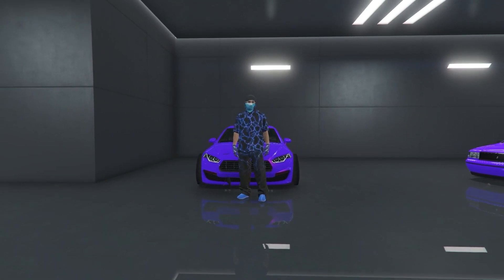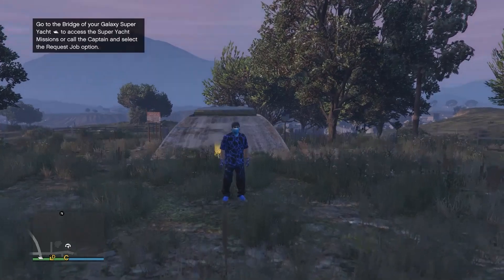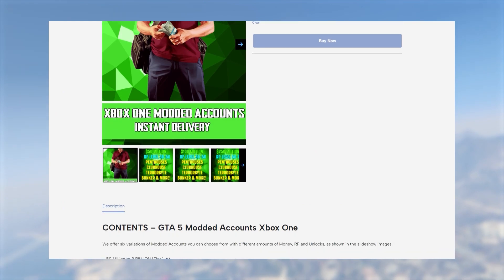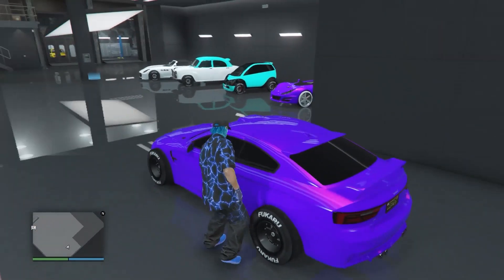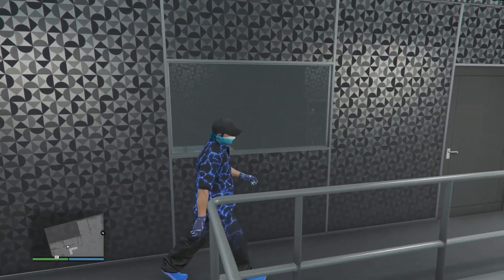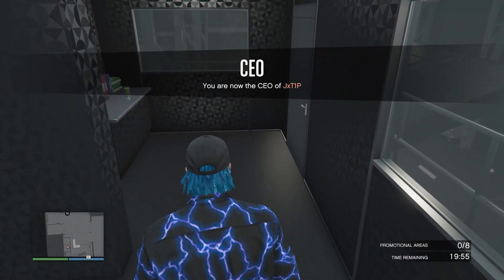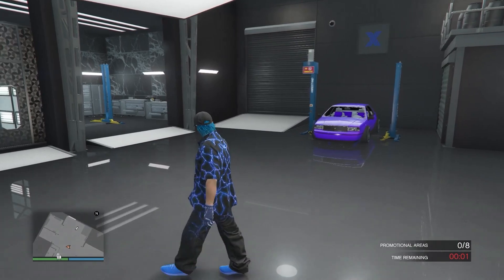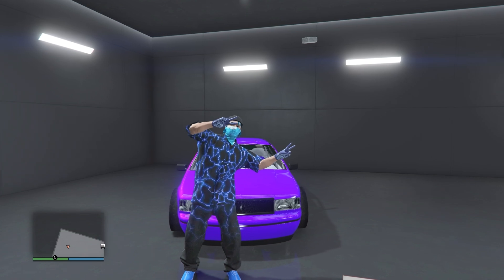*SOLO* GTA 5 CAR MERGE GLITCH AFTER PATCH 1.67! GTA 5 F1/BENNY'S MERGE GLITCH! ALL CONSOLES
0:00 - Intro
0:14 - Giveaway
0:29 - New Solo Car Merge
4:41 - Outro

GTA 5 ONLINE HOW TO MAKE MODDED CARS 1.67
GTA 5 ONLINE CAR TO CAR MERGE GLITCH 1.67
GTA CAR TO CAR MERGE GLITCH
GTA CAR TO CAR MERG GLITCH 1.67
GTA 5 ONLINE BEFF CAR MERGE GLITCH
GTA 5 ONLINE BEFF CAR TO CAR MERGE GLITCH
GTA 5 ONLINE BEFF CAR TO CAR MERGE GLITCH 1.67
SOLO GTA CAR TO CAR MERGE GLITCH 1.67
WORKING CAR TO CAR MERGE GLITCH 1.67
WORKING GTA 5 ONLINE CAR TO CAR MERGE GLITCH 1.67
gta v benny's merge,
gta 5 benny's merge xbox one,
bennys merge gta 5 ps4,
gta merge car glitch,
gta 5 merge glitch car to car,
merge cars gta 5,
drive out merge gta,
gta merge f1 wheels,
f1 merge gta,
f1 wheels merge gta 5,
gta 5 f1 merge glitch,
gta 5 f1 merge,
gta merge glitch 1.52,
how to merge gta,
how to merge gta 5 cars,
gta how to merge cars,
gta how to merge f1 wheels,
how to merge gta 5,
gta 5 f1 wheels how to get,
gta 5 f1 wheels merge,
gta 5 benny's merge f1,
gta 5 benny's merge glitch car to car,
gta 5 benny's merge car to car,
gta 5 best benny's merge cars,
gta 5 online benny's merge glitch car to car,
gta 5 online benny's merge car to car,
bennys merge gta 5 1.67,
gta 5 merge glitch,
gta 5 merge car to car,
gta 5 merge glitch ps4,
gta 5 merge car glitch,
bennys merge gta 5,
terrorbyte merge glitch,
terrorbyte merge,
new merge 1.67,